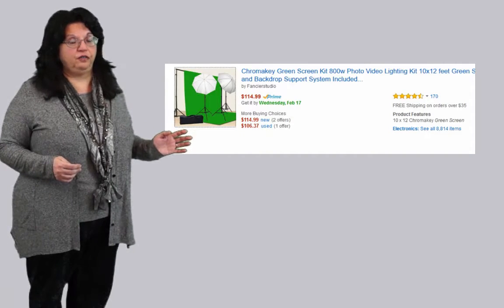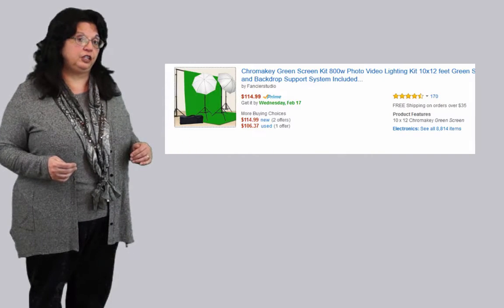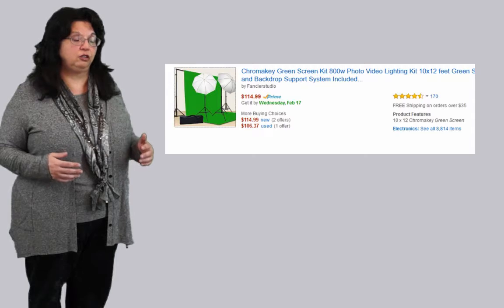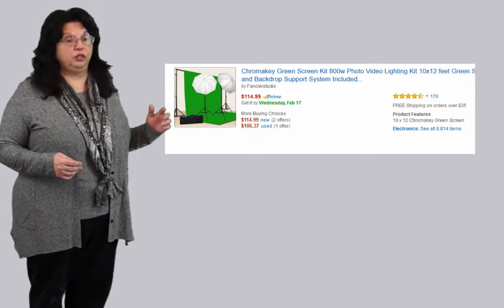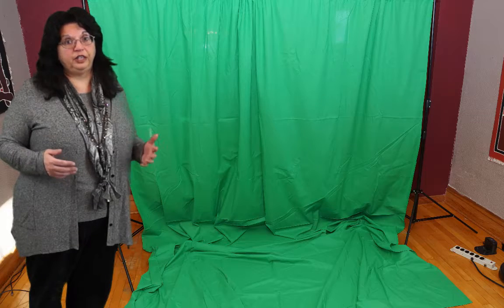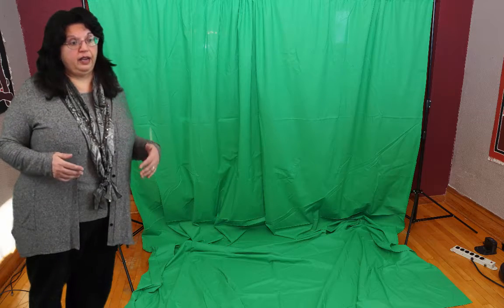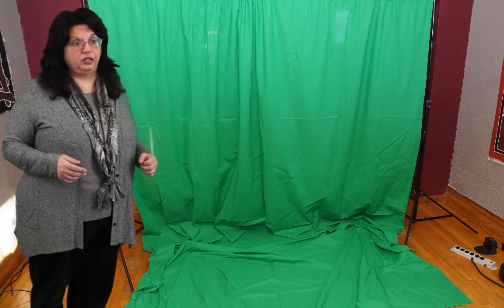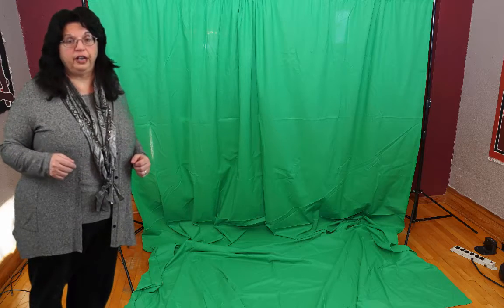Green Screen DIY Dr. Kelly Tzoumis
Brief overview of how Dr. Kelly Tzoumis uses a green screen and other video techniques in her online course.